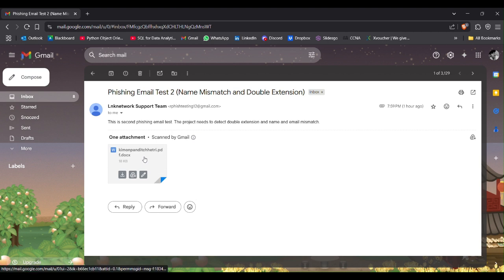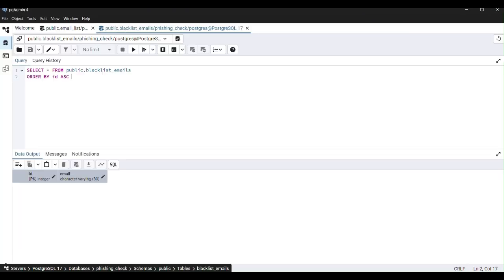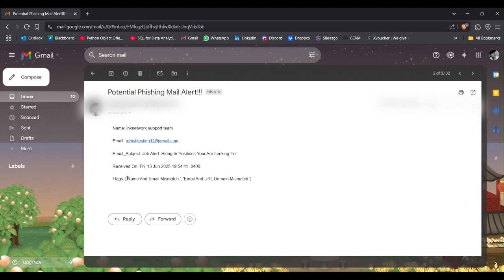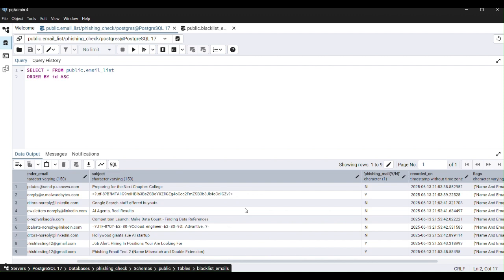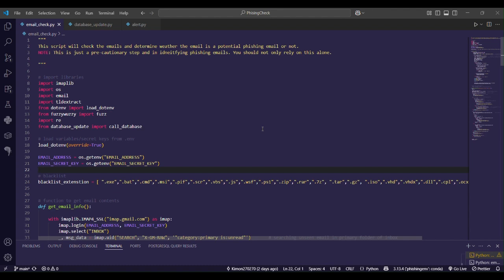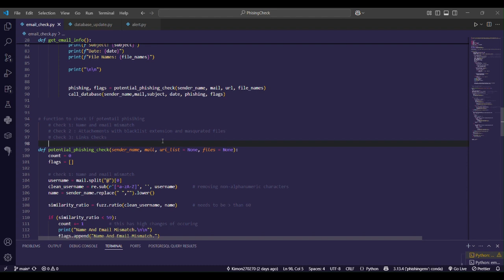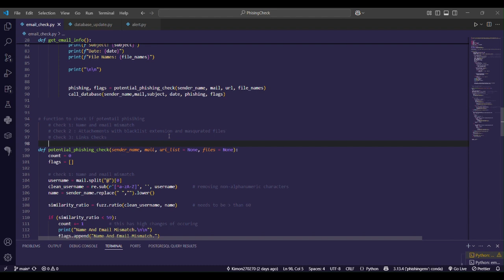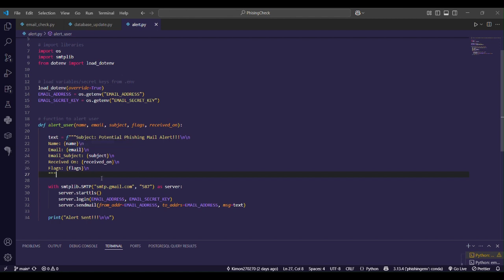Manta Phishing Email Scanner Blue Team Project Demo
🐟 Manta – Lightweight Phishing Email Checker (Blue Team Cybersecurity Project)
Manta is a lightweight phishing detection tool built in Python as part of a Blue Team cybersecurity project.
It scans incoming emails for common phishing indicators — such as display name spoofing, domain mismatches, and dangerous attachments — then logs the result and sends an alert if suspicious behavior is detected.

🔹 Written in Python
🔹 Analyzes sender name/email mismatch
🔹 Detects suspicious links and lookalike domains
🔹 Flags dangerous or masqueraded attachments (.pdf.exe)
🔹 Logs email metadata to PostgreSQL for analysis
🔹 Sends alert emails for potential phishing activity

This project was created to understand how defenders detect email-based threats, and how early warning tools can assist SOC analysts in identifying phishing campaigns and targeted attacks.